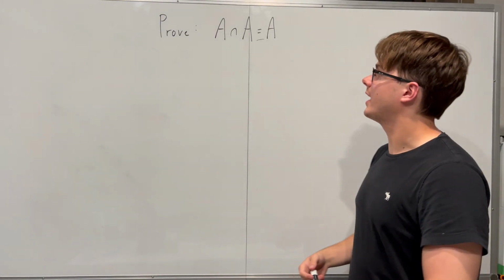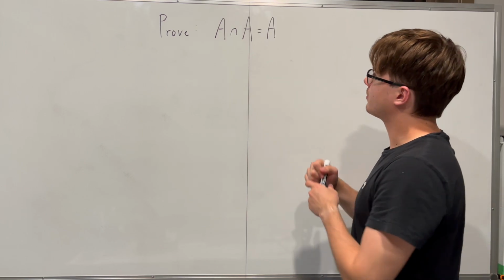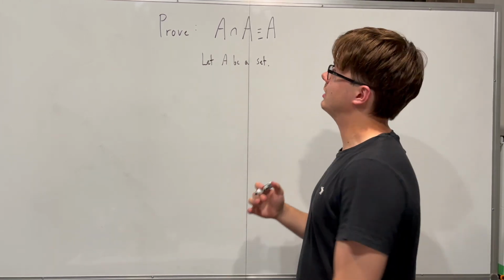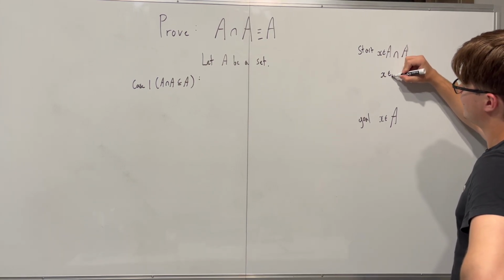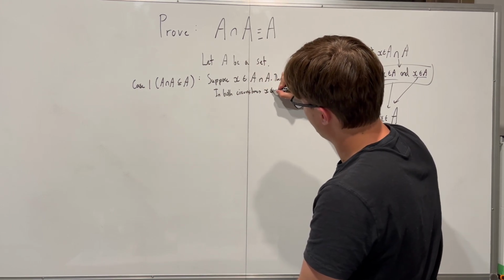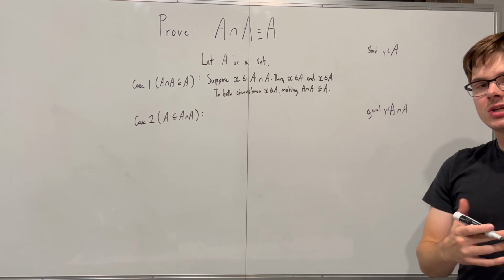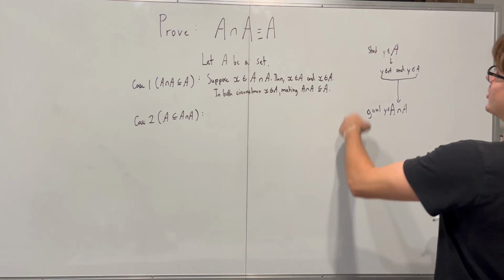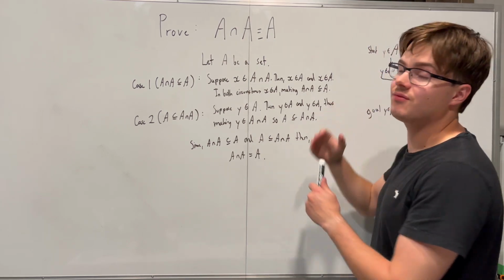Idempotent Law for Intersection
This is the corresponding proof to the idempotent law of union for sets and in this case its for intersection between sets.

• 0:00 The Set
• 0:12 Diagram
• 1:05 How to prove this
• 1:43 proof
• 2:09 Case 1
• 4:38 Case 2
• 7:13 Conclusion